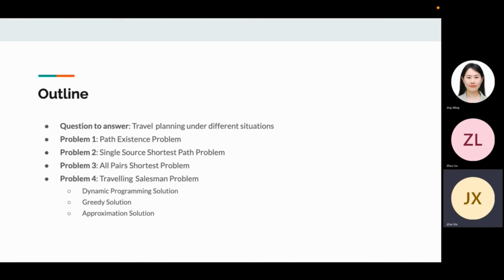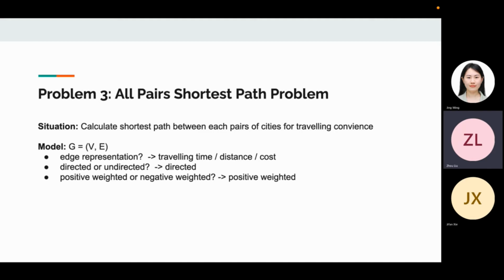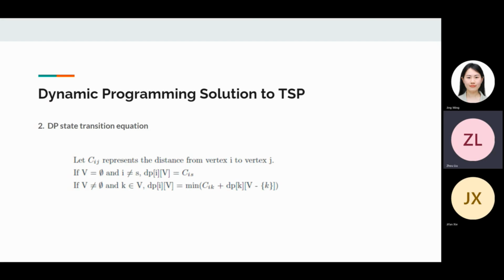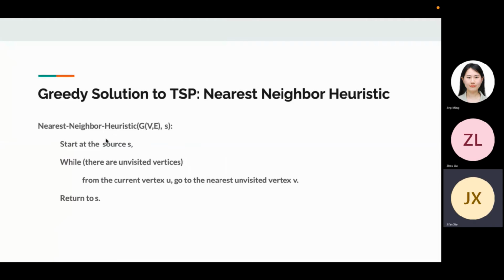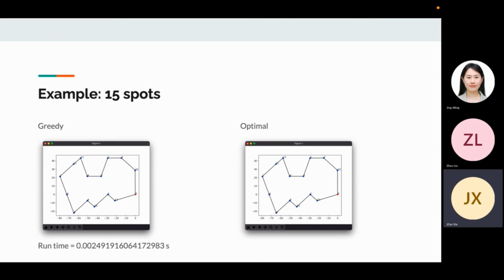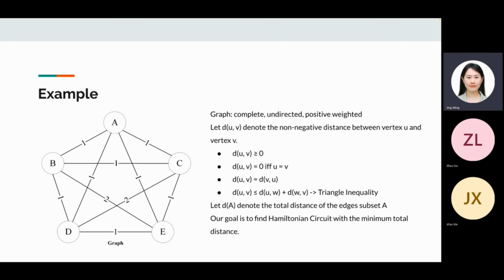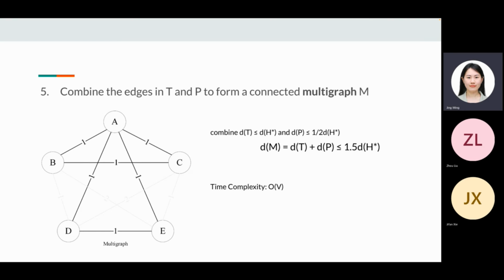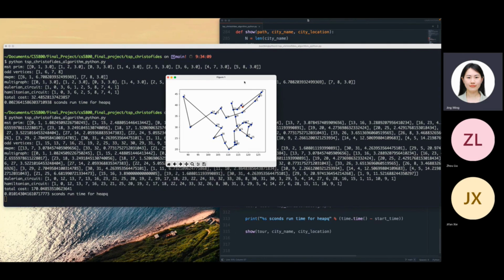Algorithms to Solve Real Travel Planning Problems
CS5800 Final Project Presentation
Group members: Jing Ming, Zhou Liu, Jifan Xie